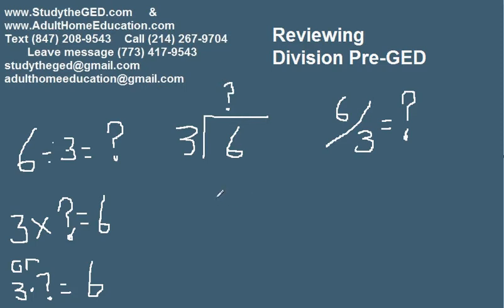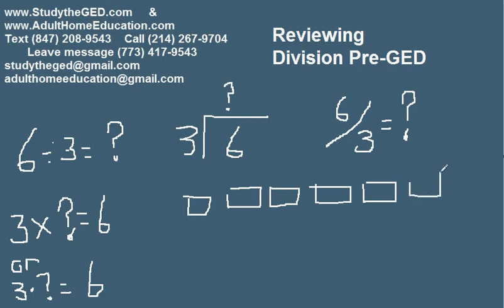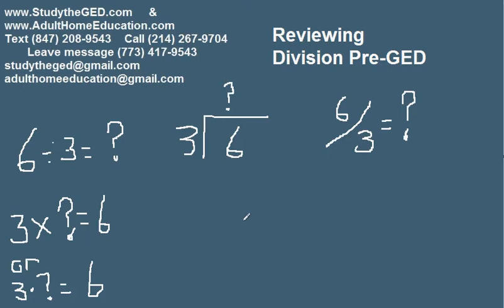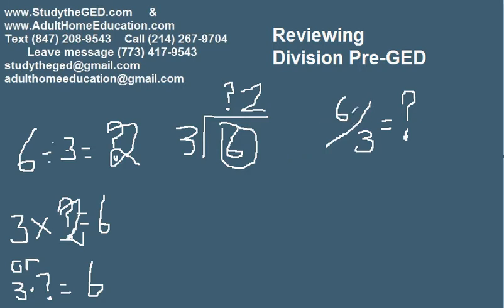Pre GED Math - Review Division or Learn Division V! 20015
Pre - GED - Learn Division or Review Division Free Pre-GED Video.
This covers the very beginning of division.  Learn about division symbols and multiplication symbols and how they work. text or call or leave a message at Take an INSTRUCTOR - LED live online class today!